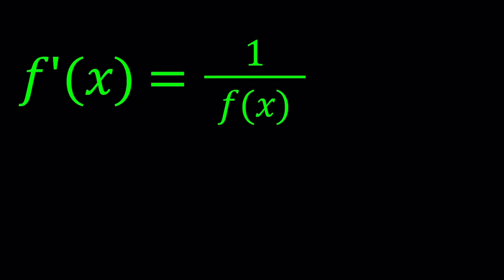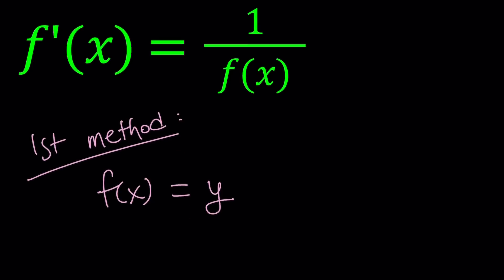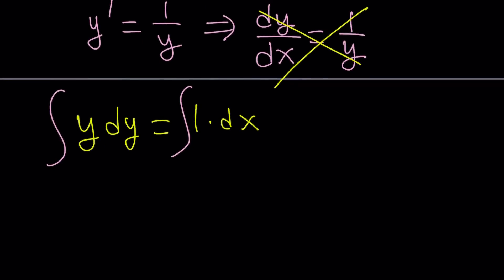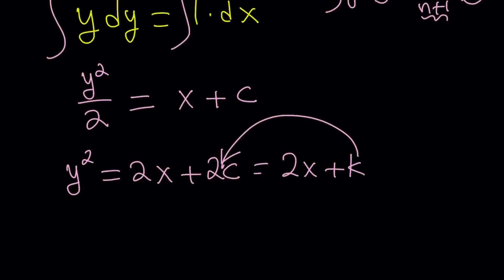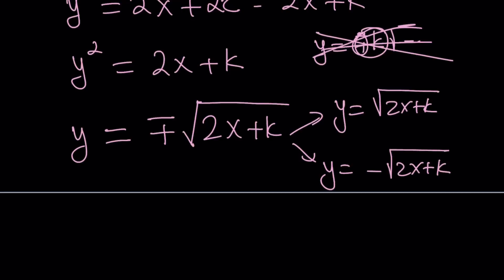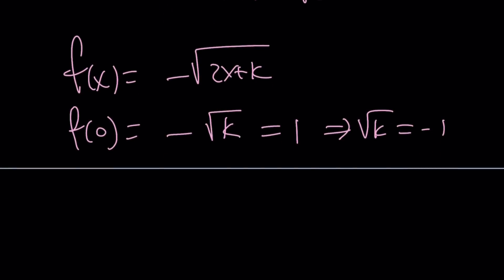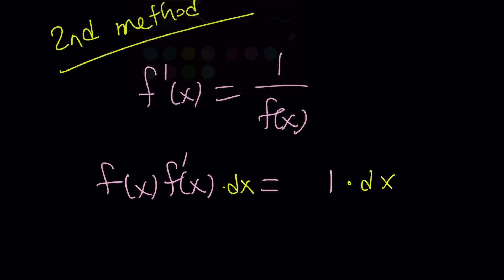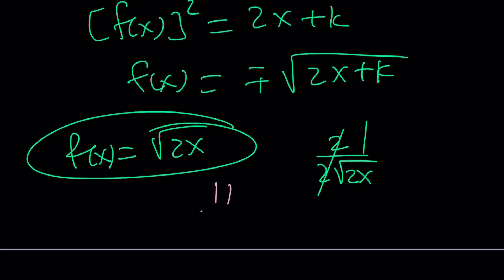A Quick and Easy Differential Equation | Calculus